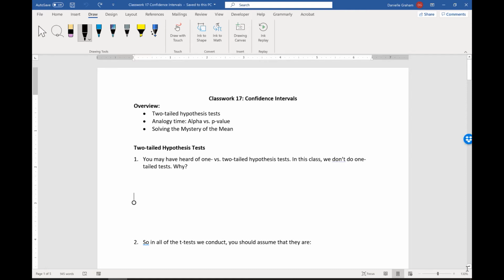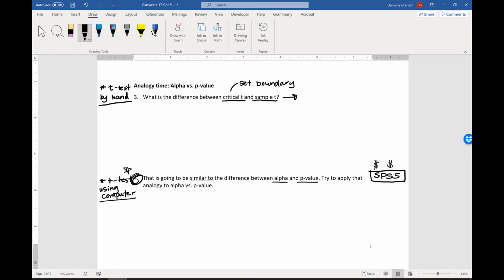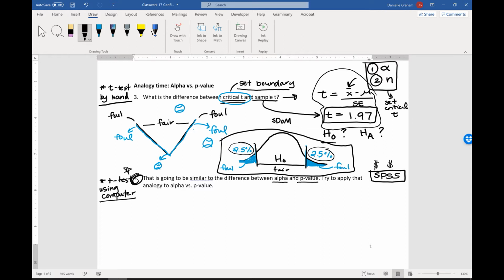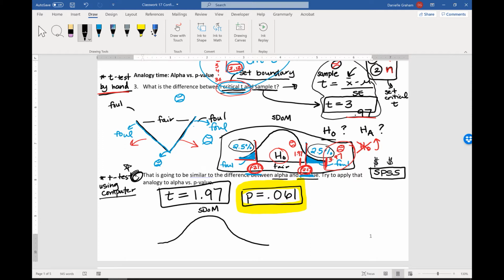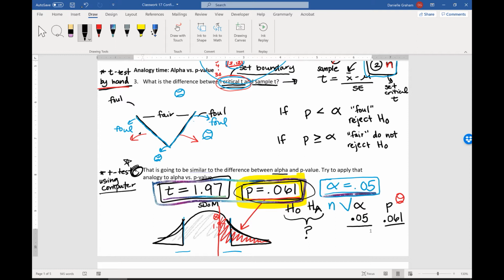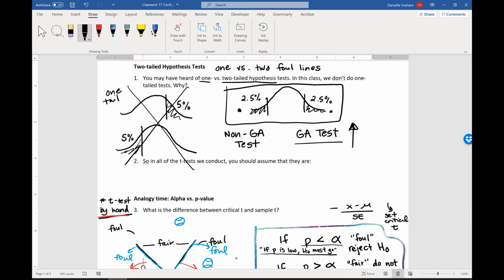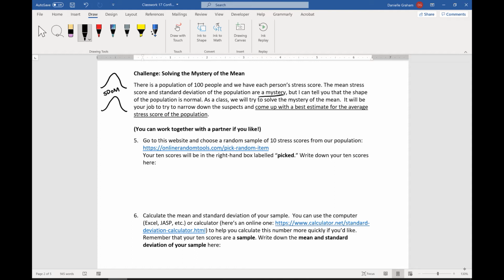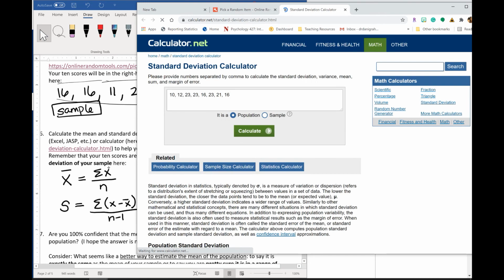Stats CW17 Confidence Intervals